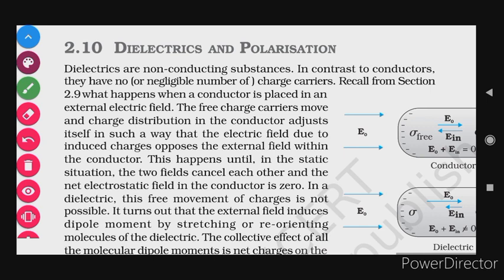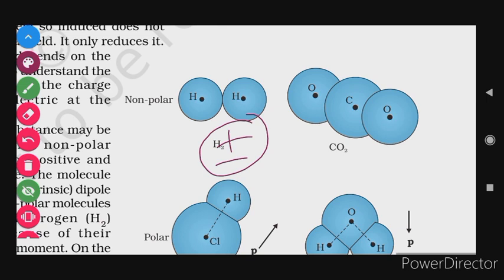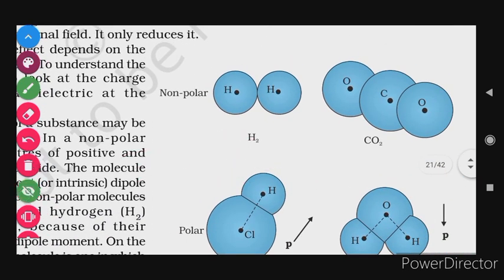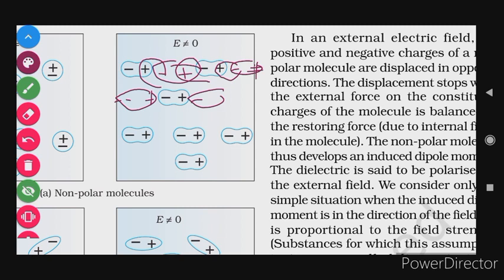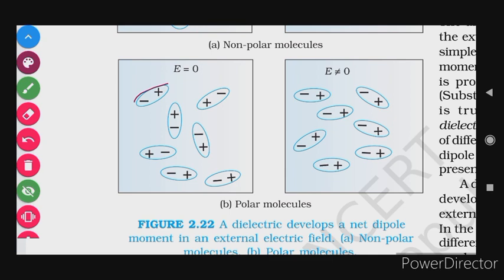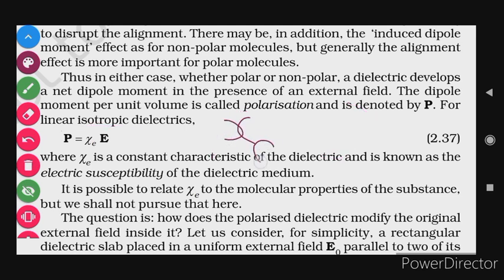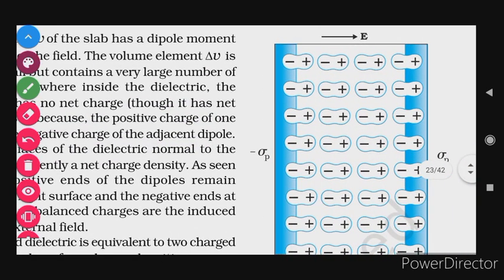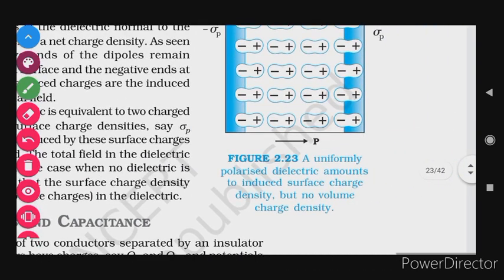2.10 DIELECTRICS AND POLARISATION ( ENGLISH) NCERT_PHYSICS_LINE_BY_LINE_EXPLANATION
2.10 DIELECTRICS AND POLARISATION ( ENGLISH)    CH 2 ELECTROSTATICS POTENTIAL AND CAPACITANCE
READ NCERT PHYSICS WITH SHIVAM